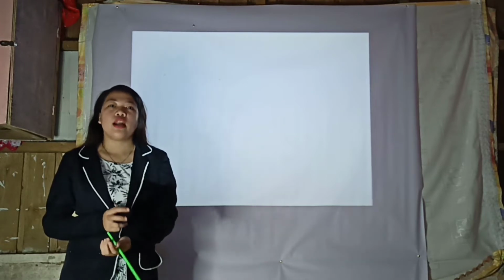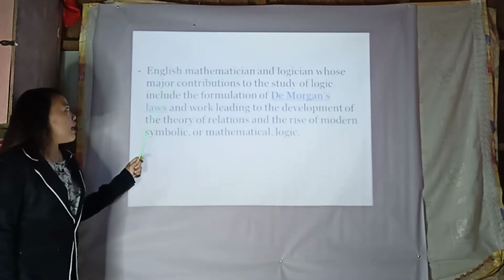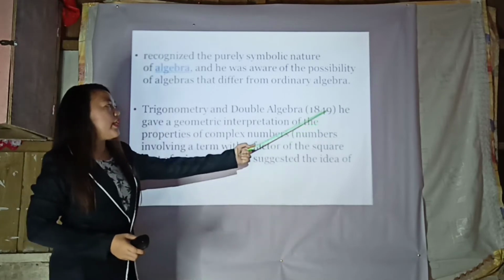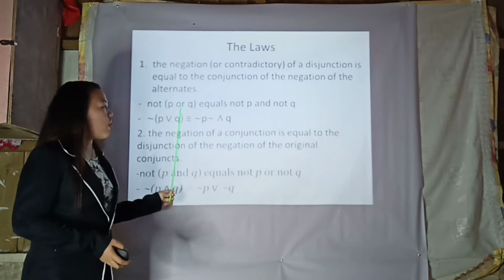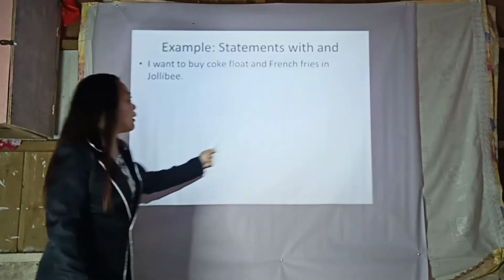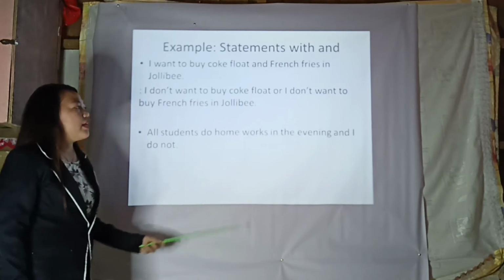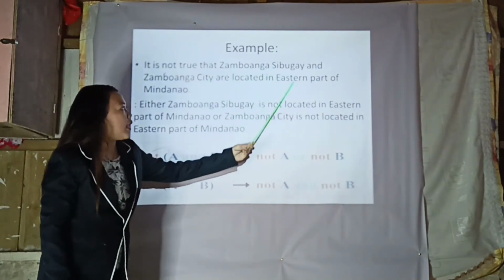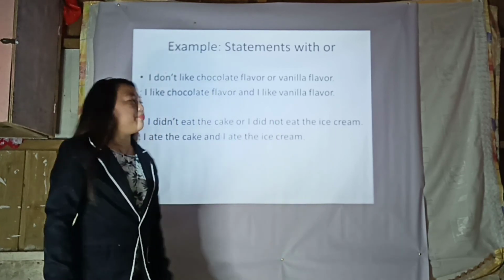Campos, Klyonne Ann L. Modern Geometry Examination : De Morgan's Law for Logic